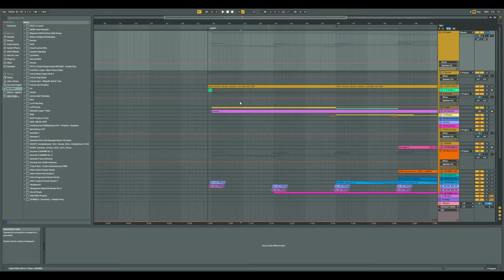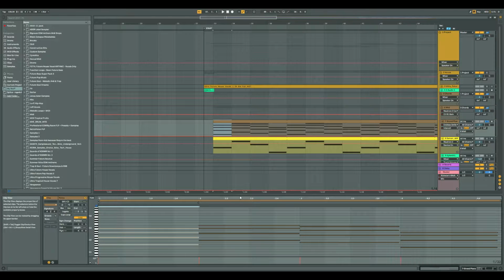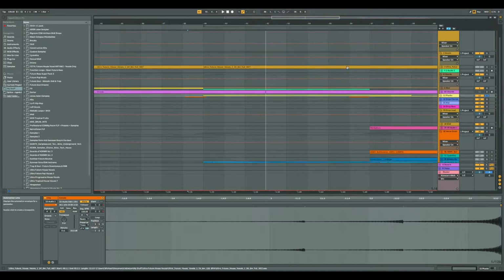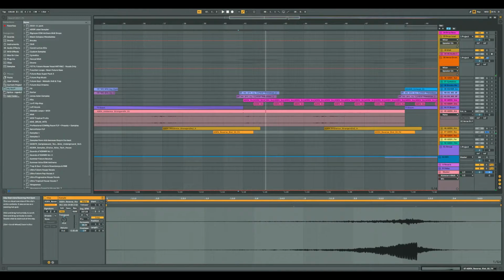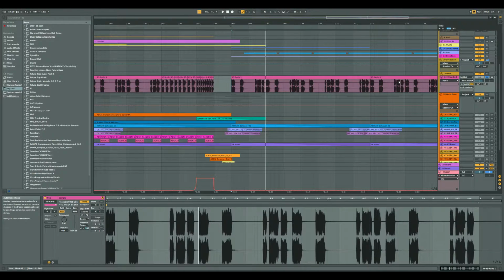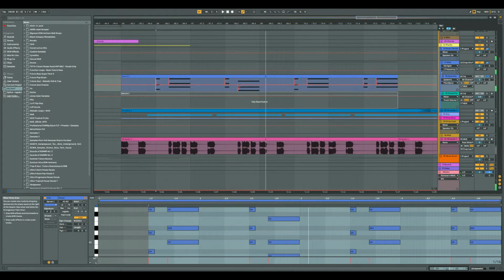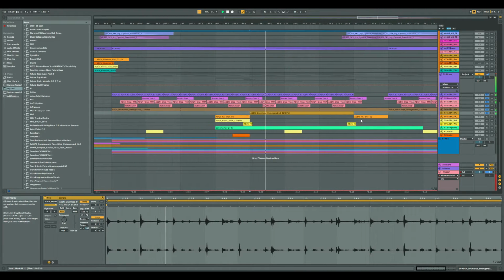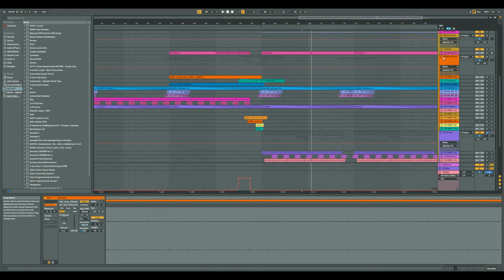Get Back Your Soul - G&G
Skip to 7:31 to hear the finished song!
Here is our submission for the roomiemelody challenge. Please let us know what you think and if this is something you would want us to finish and release, or if you would like us to make any other producer tutorials.